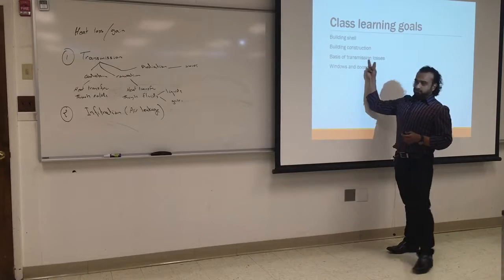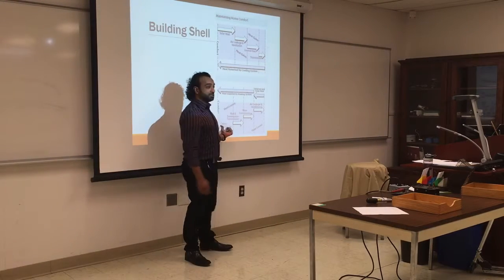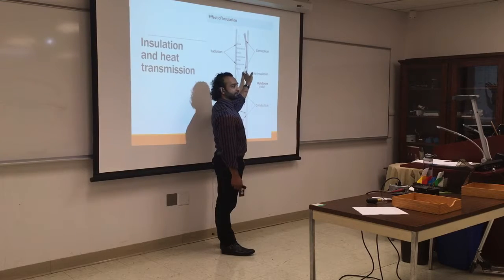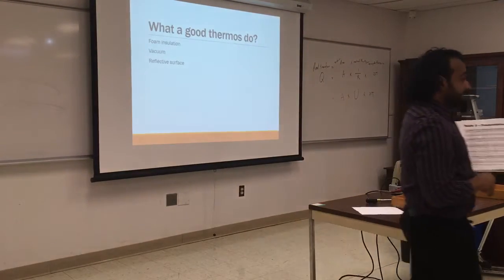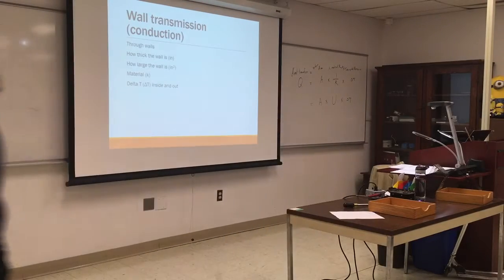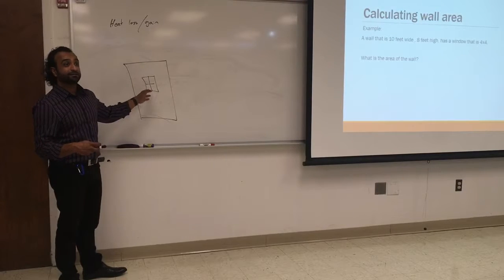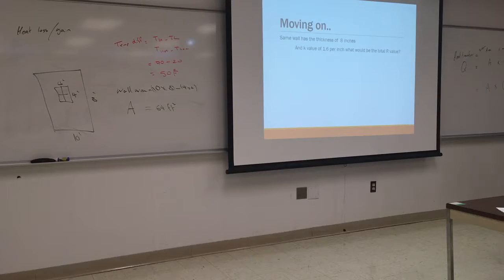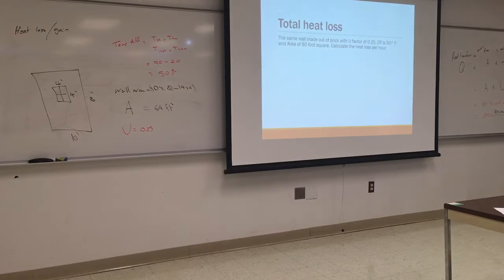Week 4 est 204 part 1 fall 2019